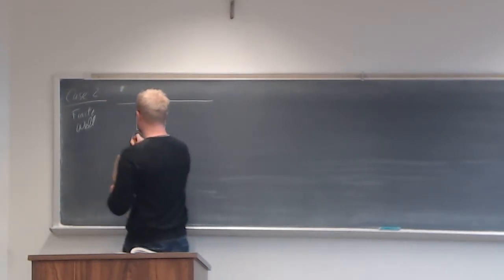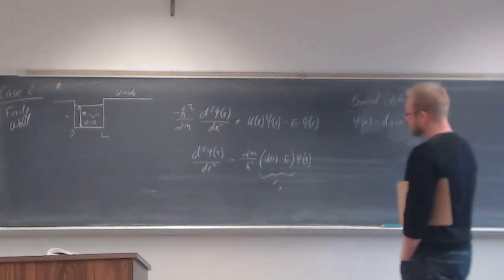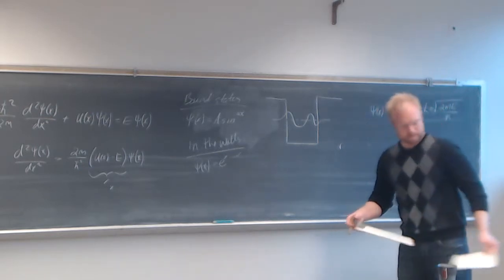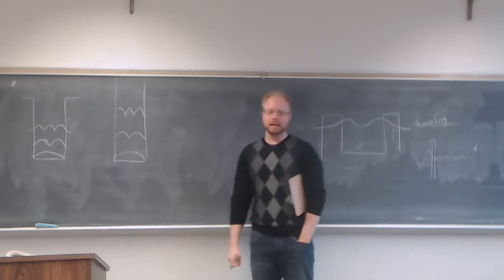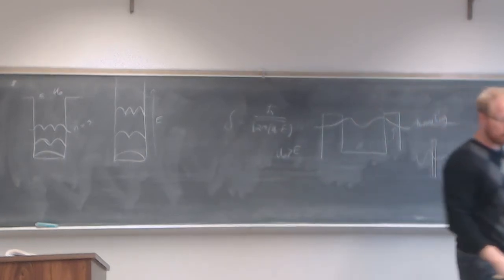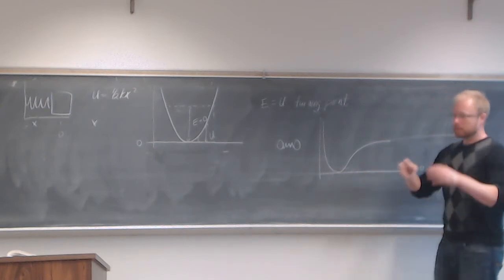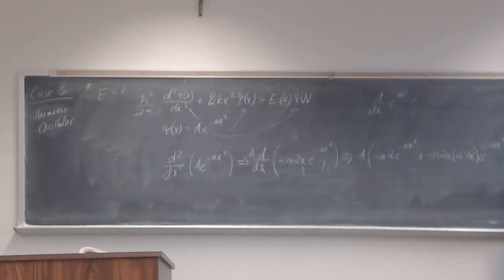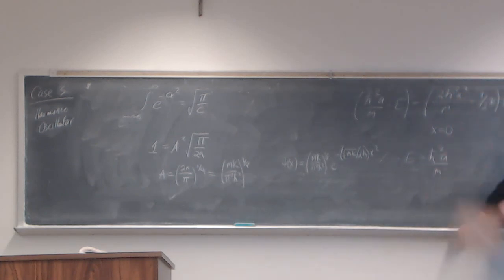Phys2250 Lecture 25 (12-2)